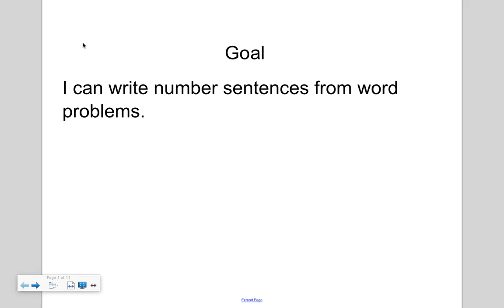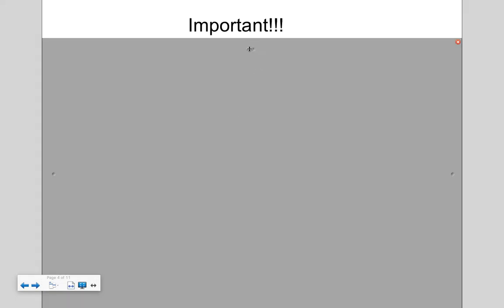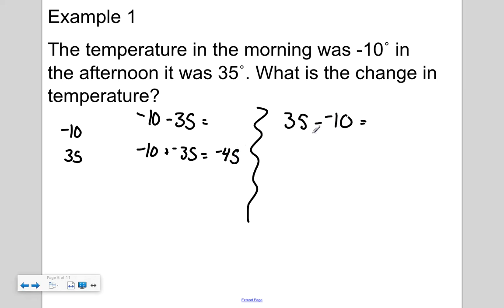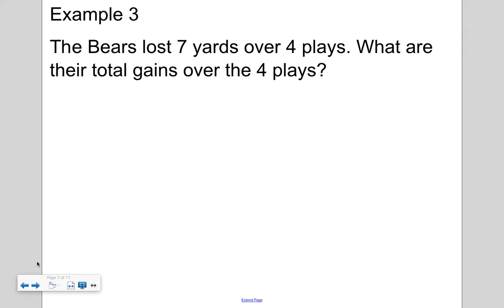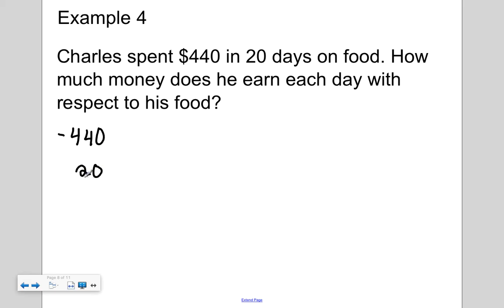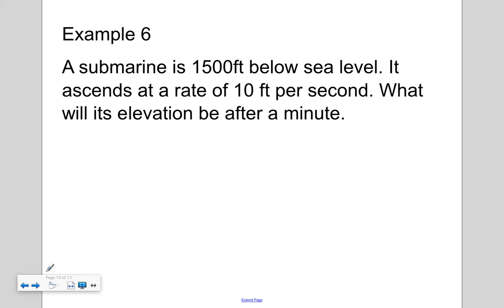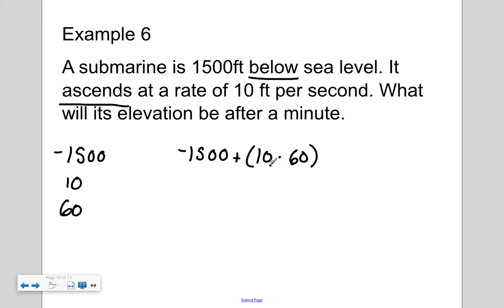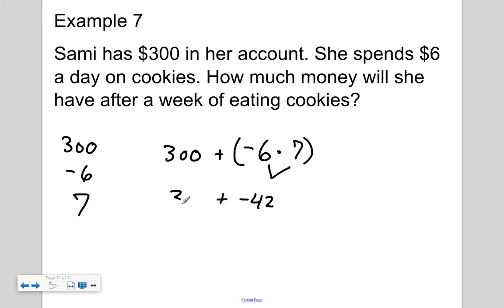I can write number sentences from word problems Mr. Lopez